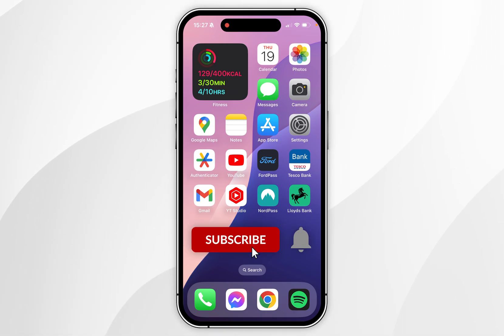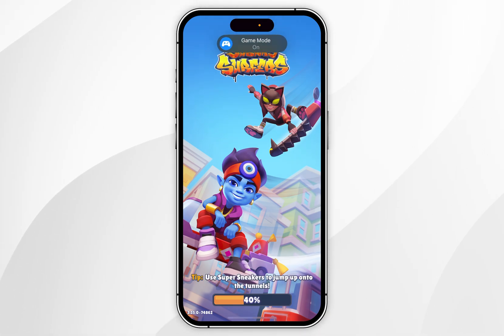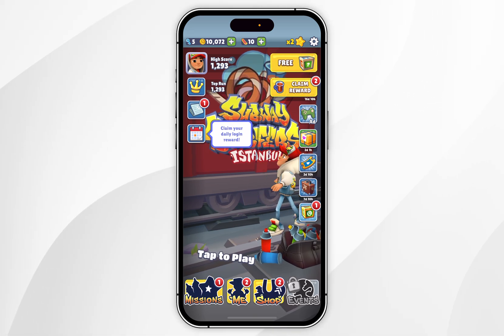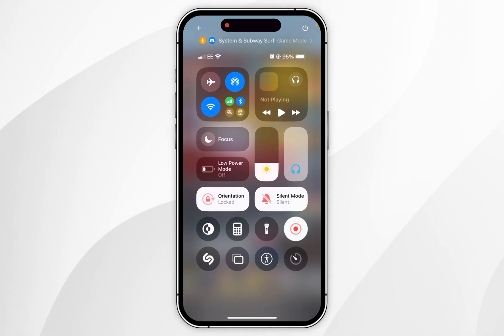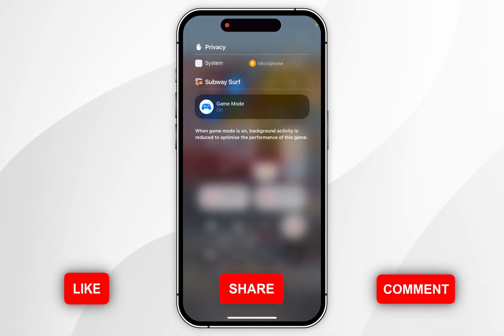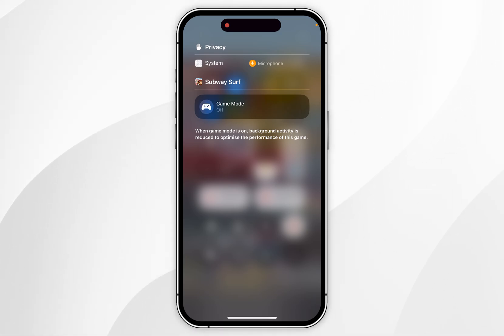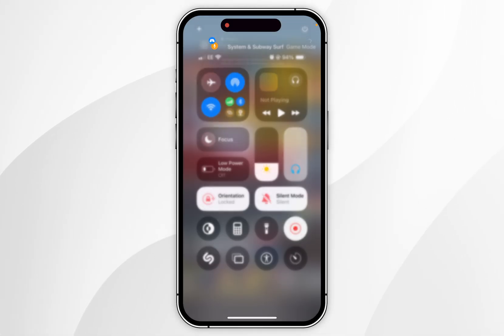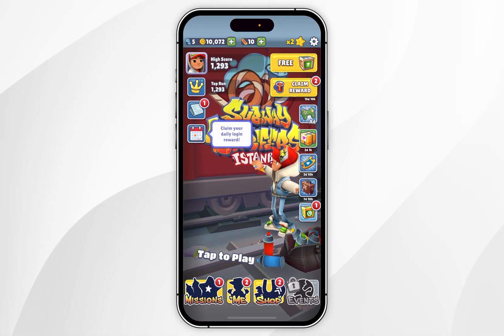How To Turn Game Mode On or Off On iPhone | Easy Guide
Today, you will successfully learn how to turn on or off game mode on your iPhone. Keeping Game Mode on - on an iPhone optimizes performance by prioritizing CPU and GPU resources for gaming, reducing background tasks, and lowering input latency. This ensures smoother gameplay, faster response times, and an overall enhanced gaming experience.